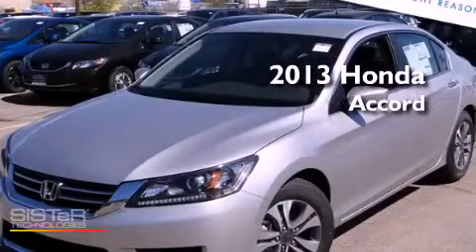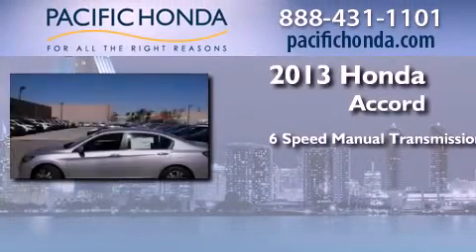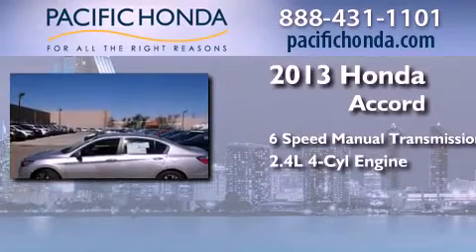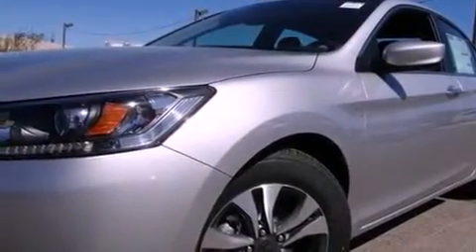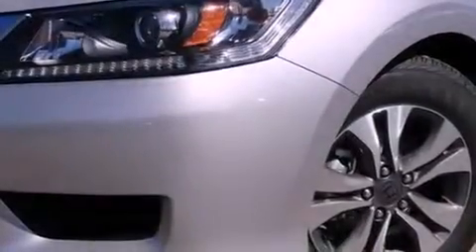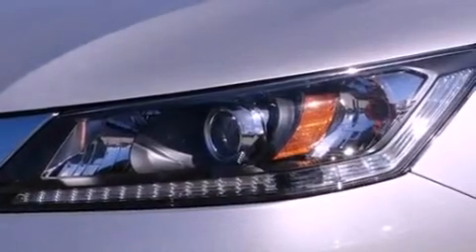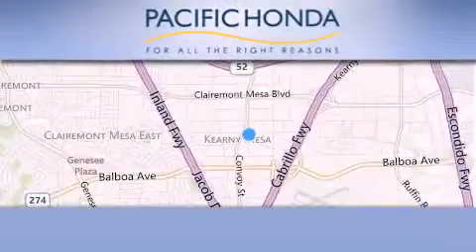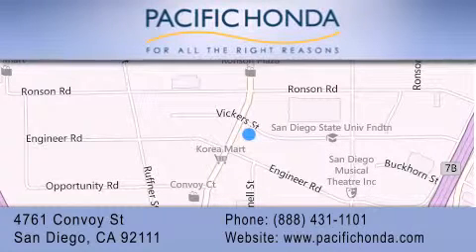2013 Honda Accord San Diego CA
Year : 2013
 Make : Honda
 Model : Accord
 Engine : 2.4L 4 cyls
 Trans . : Manual 6-Speed
 Exterior : Alabaster Silver Metallic

 Stock : 131721